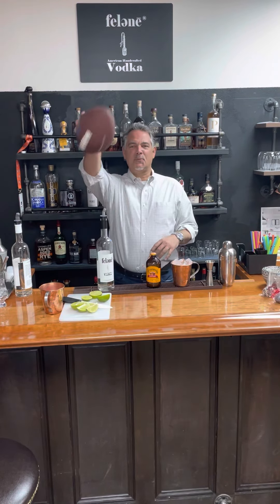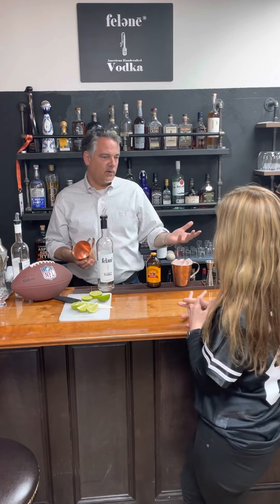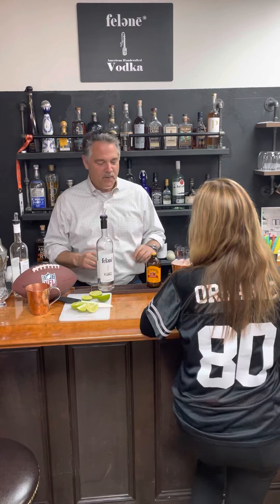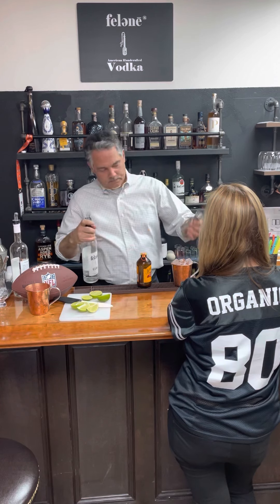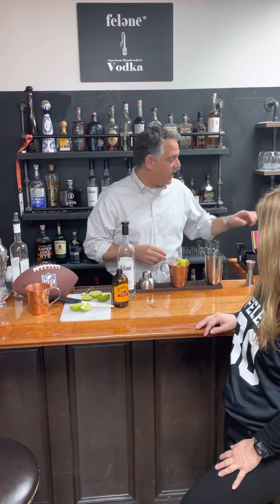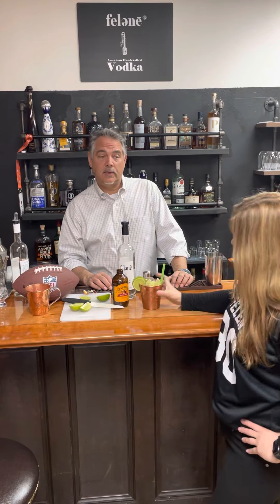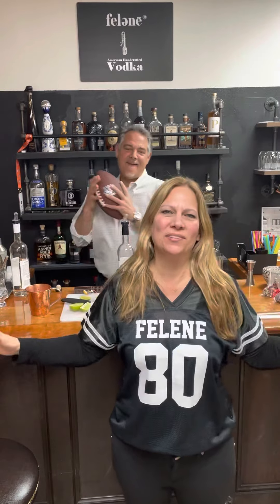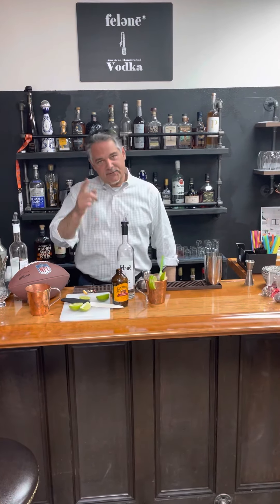FELENE VODKA MAKES THE BEST MULE 🍸🍸🍸🍸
felənē® vodka, the organic sugar cane vodka that is above all else.  It’s the world’s smoothest vodka.  Try it, you’ll love it!